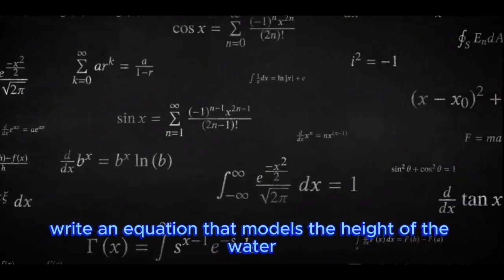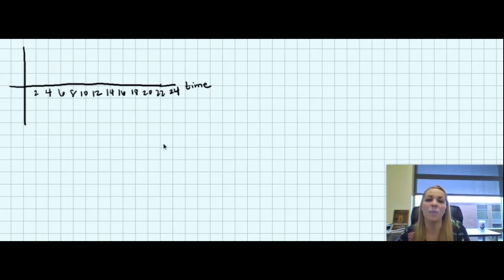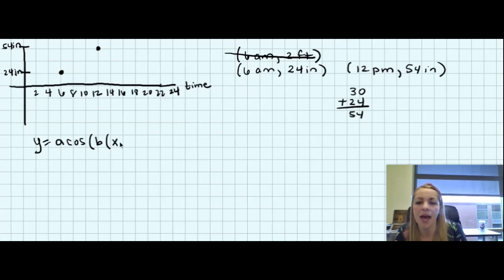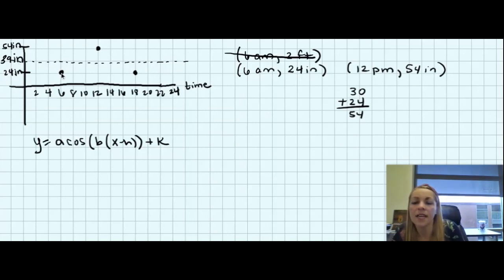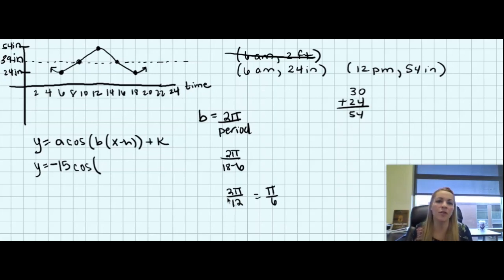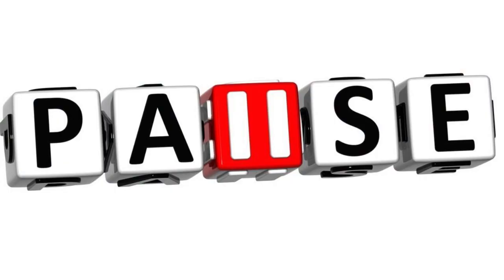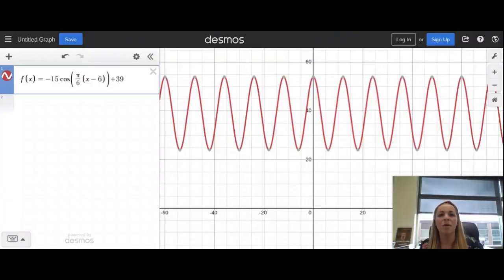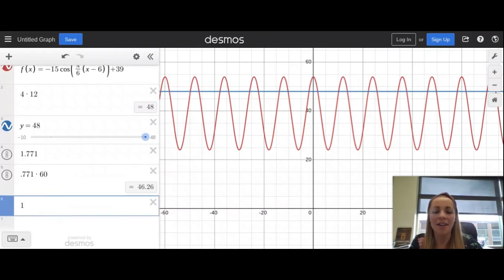How to Solve a Sine and Cosine Word Problem (with Desmos Graphing Calculator Shortcuts)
Are you ready for a cinematic, movie like experience trig application problem that makes learning fun?

In this video, I explain how creating a mathematical model (picture of the graph) can help write the equation for a trigonometry function in graphing form, y = acos(b(x-h))+ k or y = asin(b(x-h))+ k. I explain what each parameter (letter in the equation means) and how to get them from the model.

a = amplitude
b = number of cycles in 2pi
h = horizonal shift (left and right)
k = vertical shift (up and down)

Later, I give to extension problems where I demonstrate how to use the desmos graphing calculator to make solving the problems quick and easy!

Here is the problem for reference: Brothers Mario and Luigi love to watch the tides at the beach. Their mom, sharing their love for mathematics, taught them how to measure the tides. At 6 a.m, the tides were at their love point and reached a height of 2 feet. At 12 p.m., the tides were at their highest point, 30 inches higher than the low point. Write an equation that models the height of the water, where t = 0 represents 12 o’clock midnight, and h(t) represents the height of the water in inches.